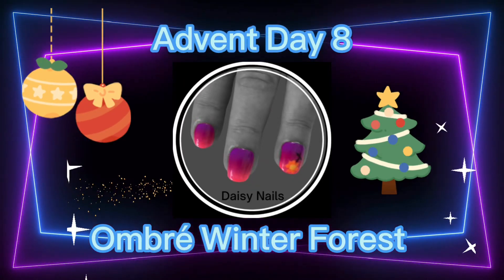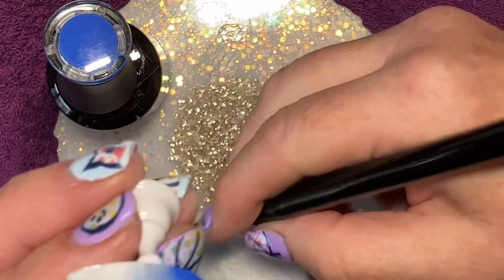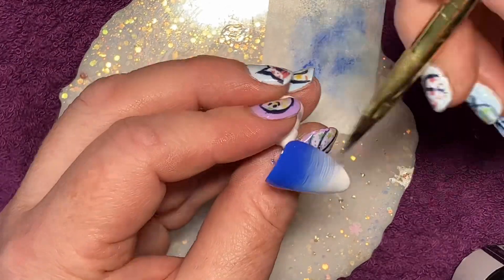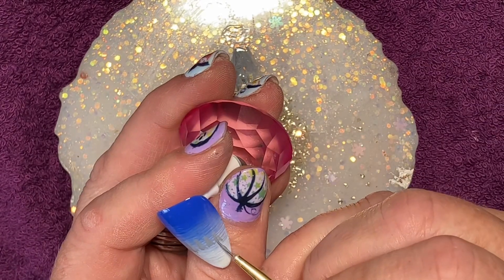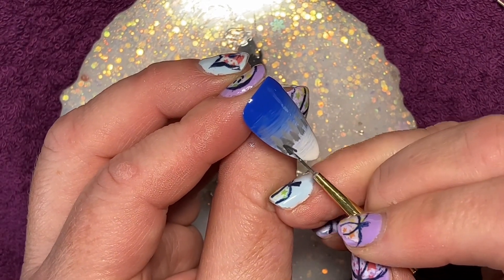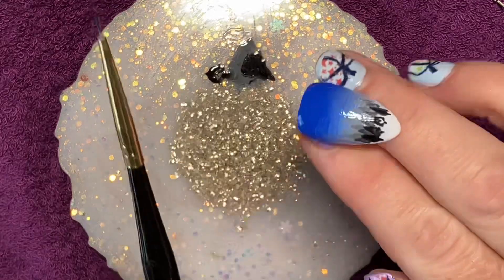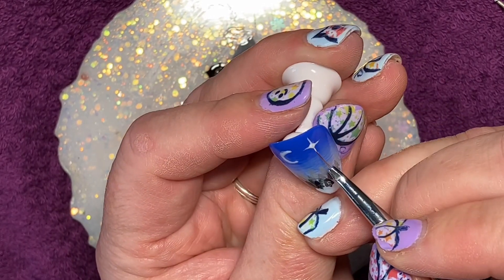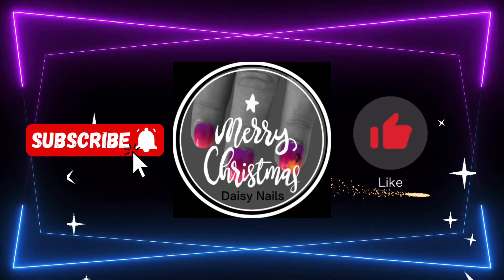Happy Advent Day Eight!! Ombré Forest with Madam Glam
Using @Madam_glam gels:
Perfect Black
Perfect White
Perfect Blue